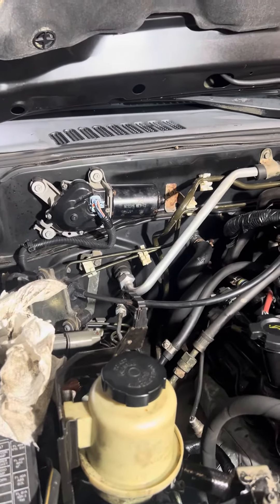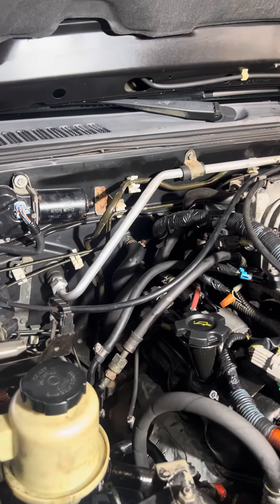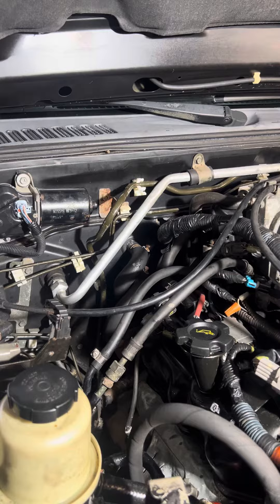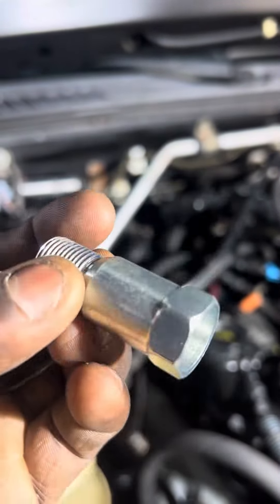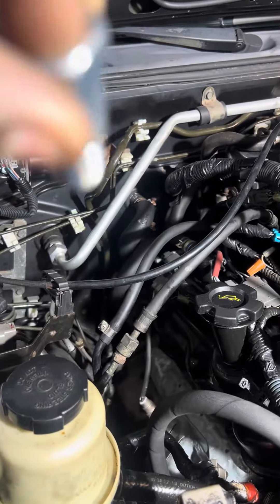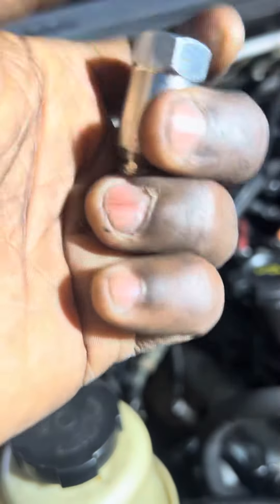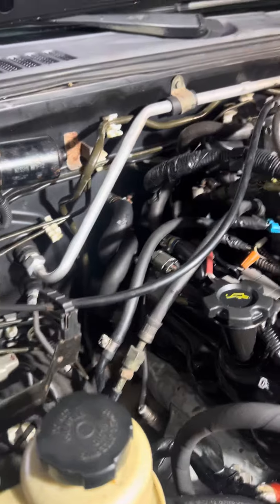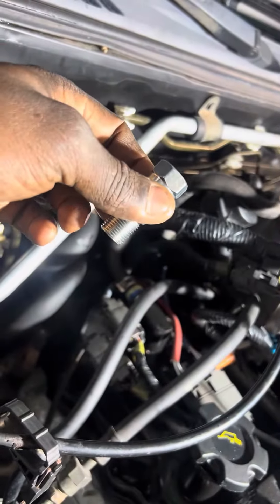How to fix 02Nissan frontier supercharger cylinder missing fire stop check engine light